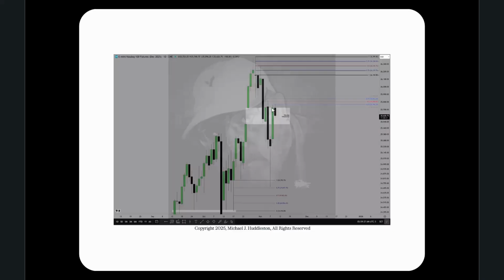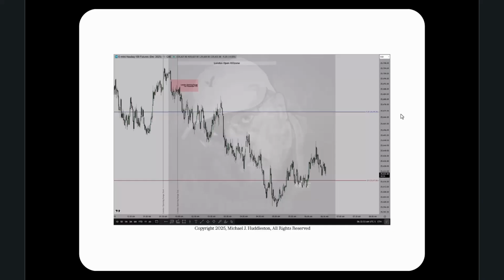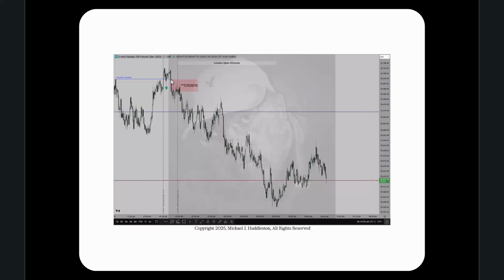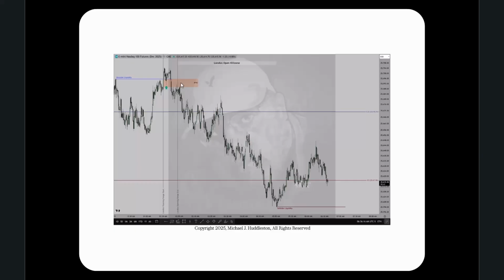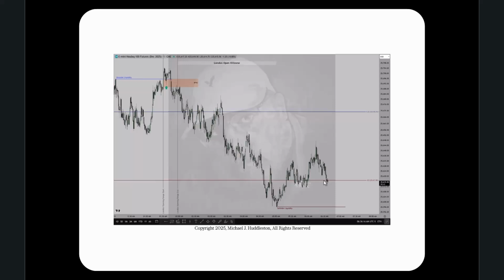2025 Nov 11 ICT Opening Range Theory 1st Presented FVG Logic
2m 20s 15min chart
3m 12s  5min chart
4m 16s 1min chart & Today's Lesson
13m 30s These posts are meant as warning signs, not brags